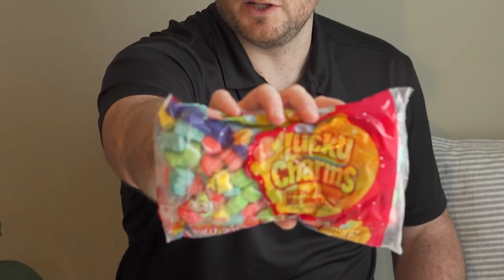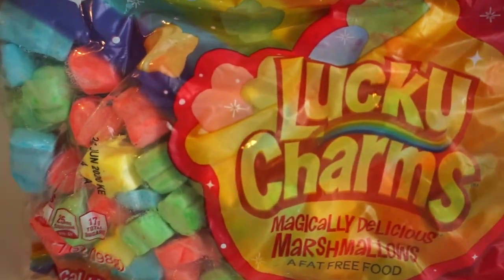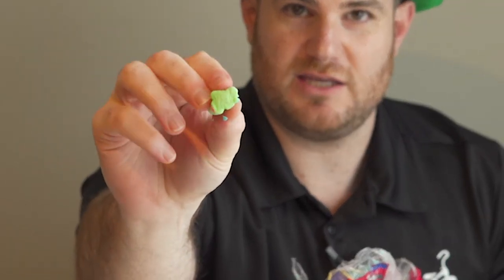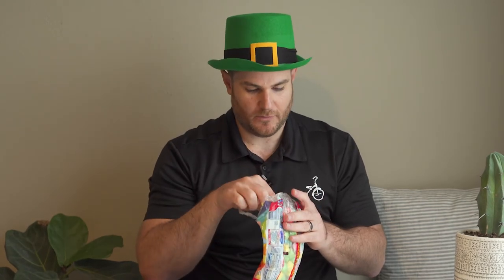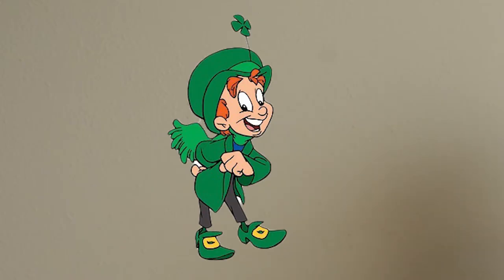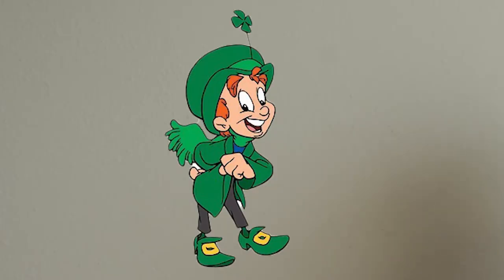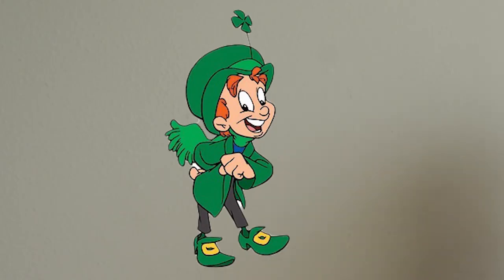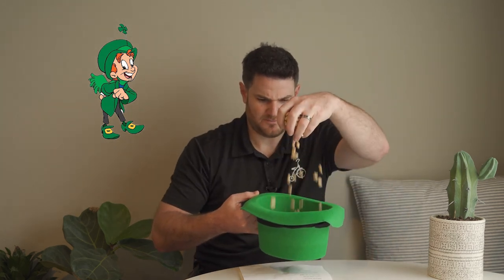Lucky Charms Marshmallows Review - Get It While It's Hot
Get It While It's Hot is a show where we showcase the brilliance, absurdity, and deliciousness of novelty food marketing and promotions. In this episode Ross Hero tackles Lucky Charms Marshmallows.

--ABOUT TRICYCLE CREATIVE:--

Tricycle Creative is a Content + Digital Marketing Agency based in Austin, TX that helps businesses of all sizes be better Marketers. We do this by providing Marketing Workshops, Consulting, Content Coaching, and Creative Services (blog writing, video + photo, branding + logo, graphics, and social media).

So if there's something about your Marketing you want to improve, or don't understand, let's schedule a free consultation and we'll develop a learning plan and strategy.

**Are you a entrepreneur needing help with your Marketing? Contact Tricycle Creative!**